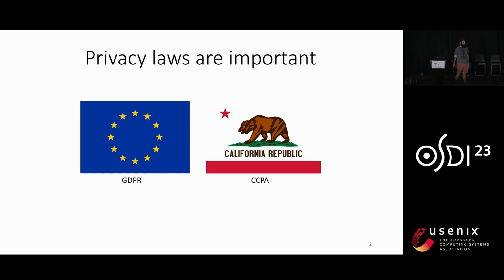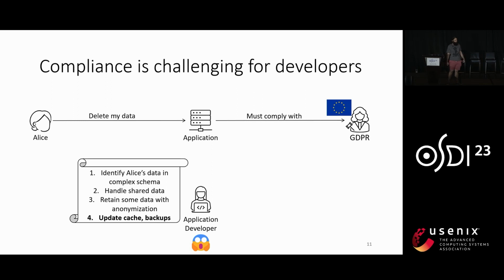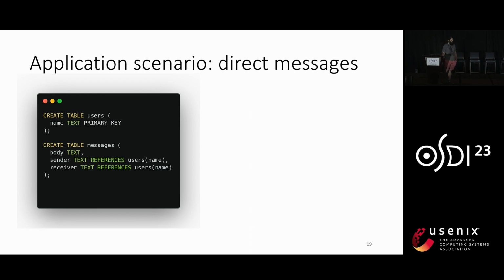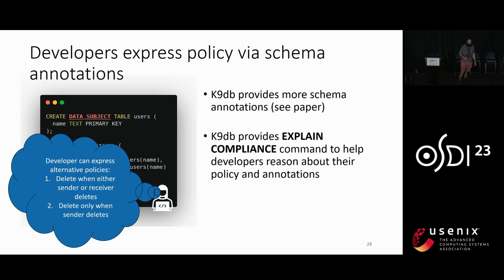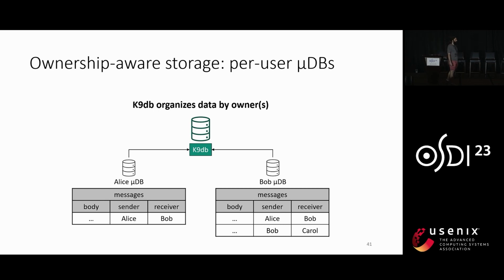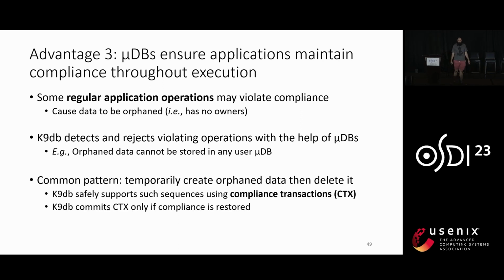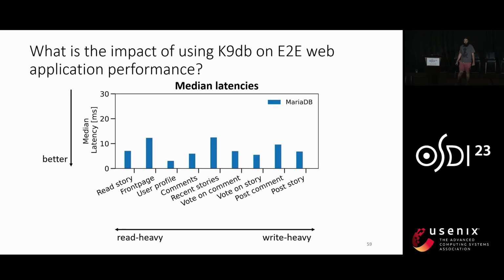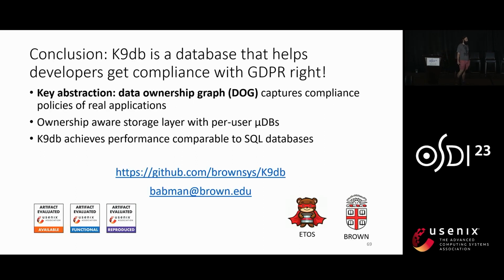OSDI '23 - K9db: Privacy-Compliant Storage For Web Applications By Construction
Data privacy laws like the EU's GDPR grant users new rights, such as the right to request access to and deletion of their data. Manual compliance with these requests is error-prone and imposes costly burdens especially on smaller organizations, as non-compliance risks steep fines.

K9db is a new, MySQL-compatible database that complies with privacy laws by construction. The key idea is to make the data ownership and sharing semantics explicit in the storage system. This requires K9db to capture and enforce applications' complex data ownership and sharing semantics, but in exchange simplifies privacy compliance. Using a small set of schema annotations, K9db infers storage organization, generates procedures for data retrieval and deletion, and reports compliance errors if an application risks violating the GDPR.

Our K9db prototype successfully expresses the data sharing semantics of real web applications, and guides developers to getting privacy compliance right. K9db also matches or exceeds the performance of existing storage systems, at the cost of a modest increase in state size.